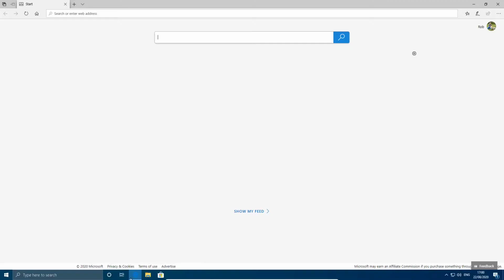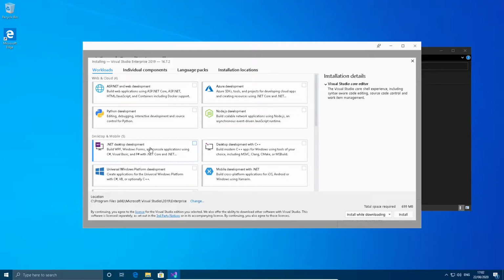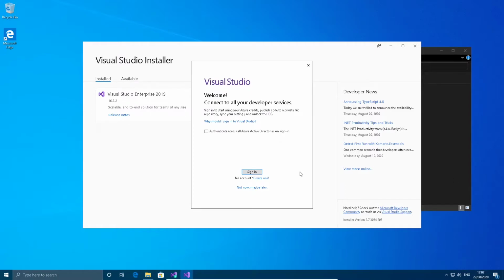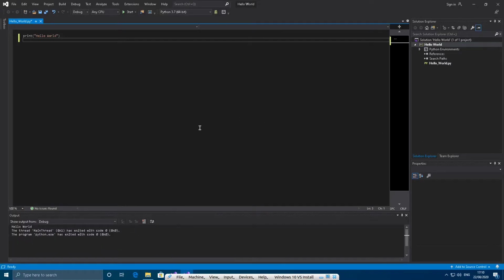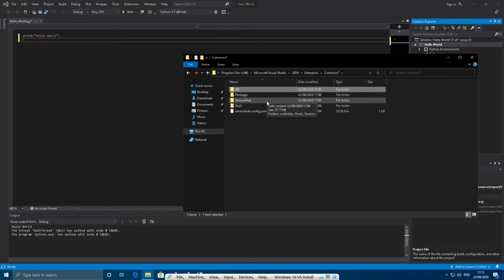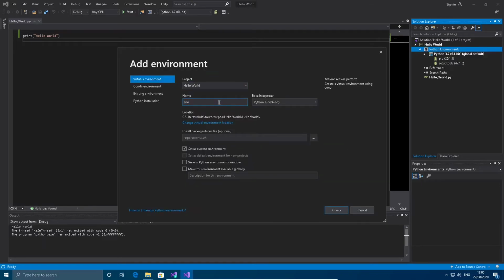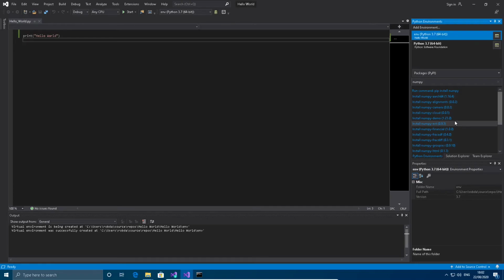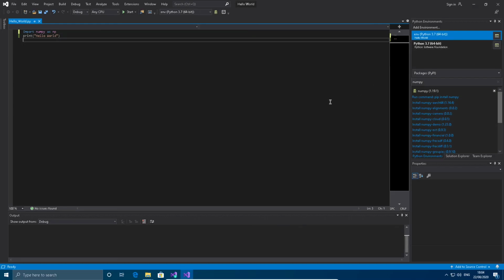Python-101: Installing Visual Studio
In this video, we attempt to install the Visual Studio IDE to be used for developing Python applications.